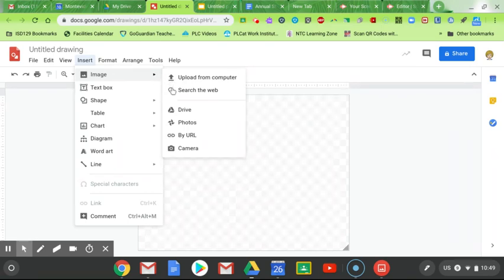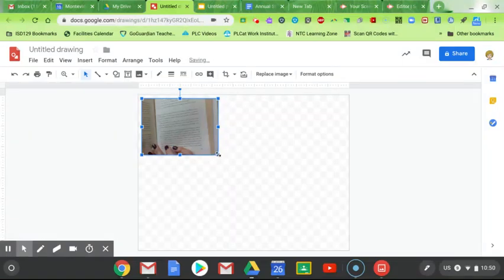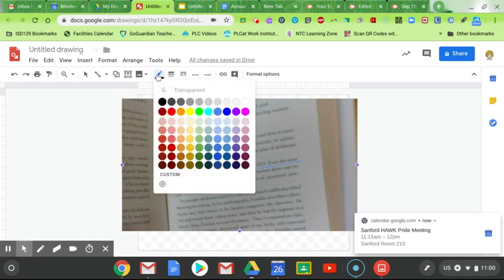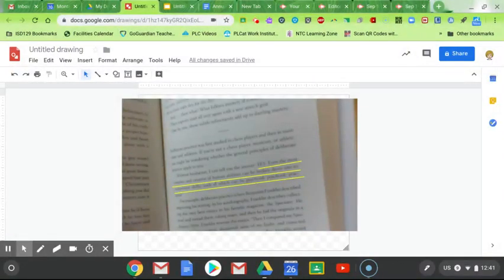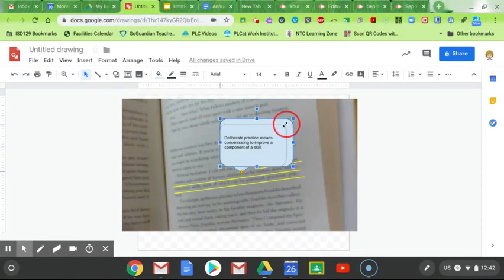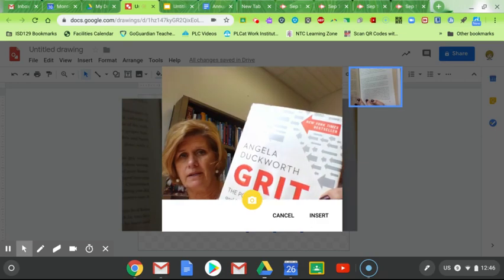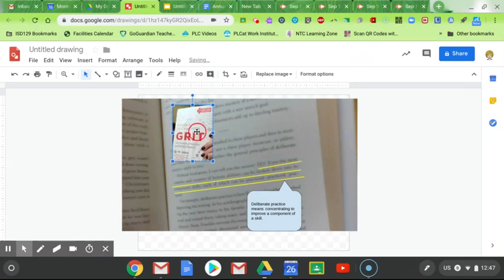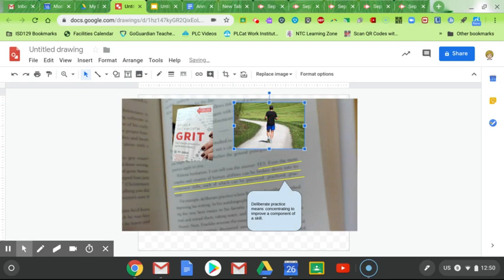Google Wednesday Creating Book Snaps on Chromebooks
Book Snaps can be great tools for almost any subject.  Students can demonstrate their understanding about the content by snapping a picture of text and then using various tools to relay their understanding.
This video demonstrates step by step how to create a book snap using a Chromebook with a forward facing camera.